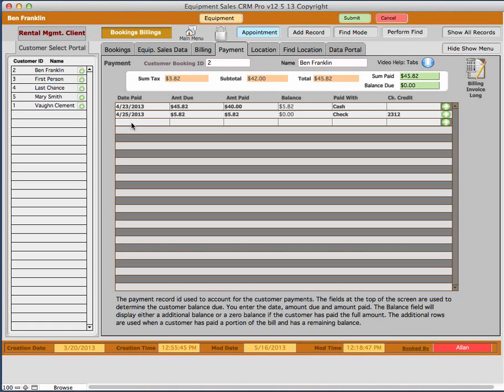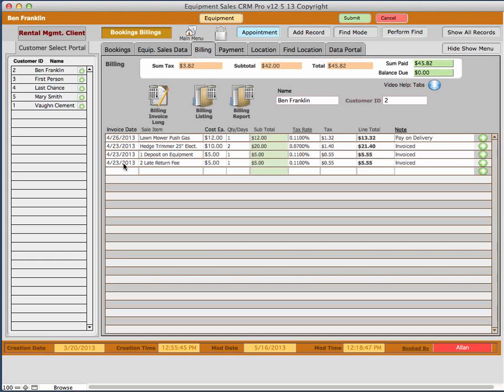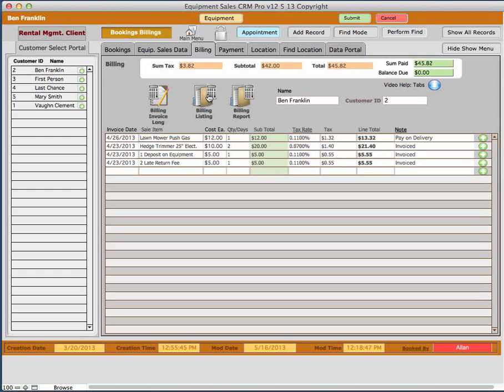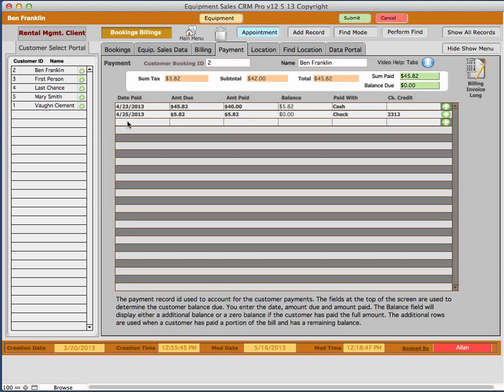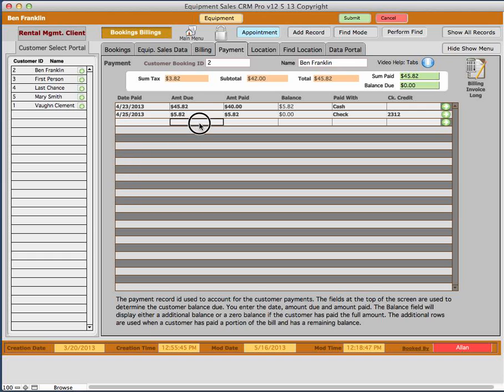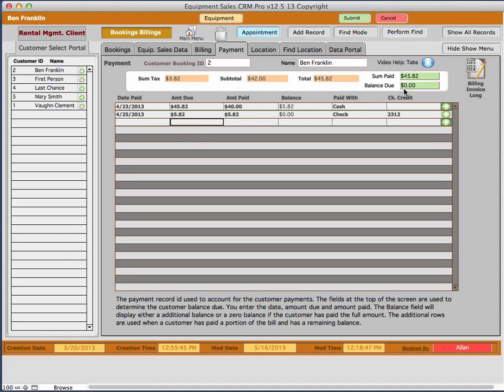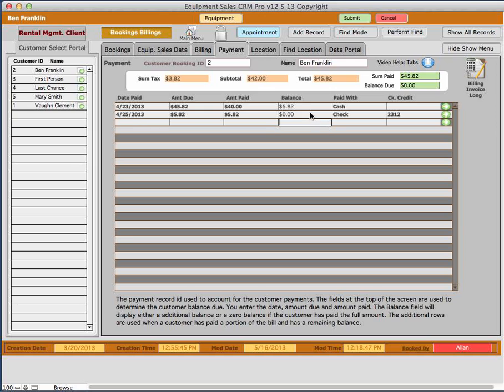Equipment Sales CRM Pro v12 Payment Tab Usage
In the video help I will cover the Equipment Sales CRM Pro v12  Payment Tab Usage.